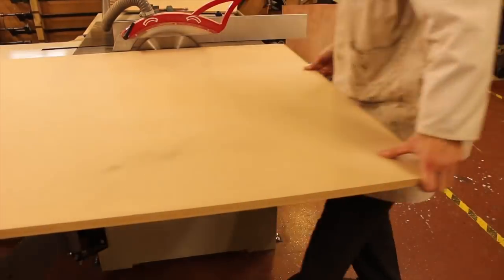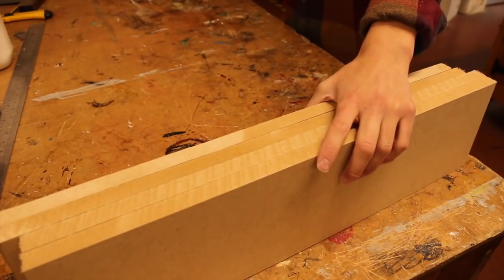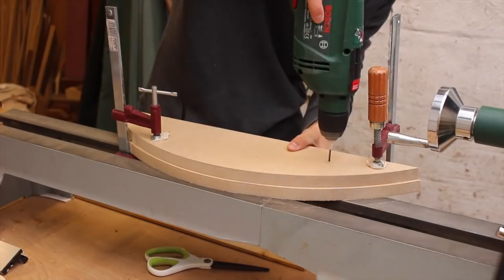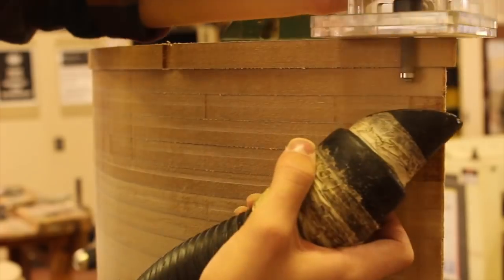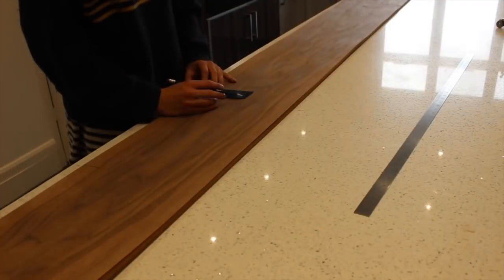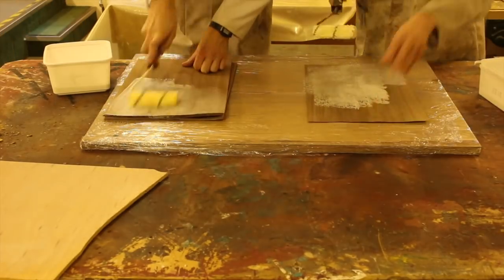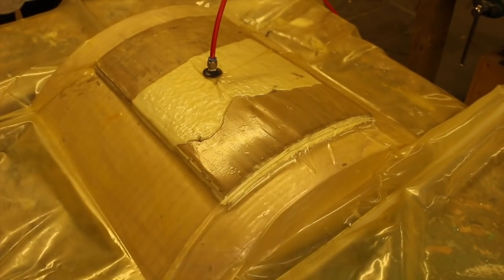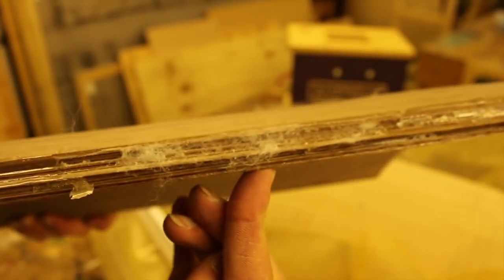How To Make A WOODWORK MOULD - Jewellery Box Pt 1 - SE Woodwork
Bent Lamination! In this video I will show you how to make a woodwork mould! I will be bend laminating some Black American Walnut for a Jewellery box I am now making. This is actually part 1 of the jewellery box series!

If you have a sticker and you would like to send it to me! That’s Great! Thank You
Please send your stickers to this address;

88B Sidcup High Street
Sidcup
Kent
England
DA14 6DS

Sticker;

Next year (2018) May 5th and 6th I will be attending Makers Central in Birmingham NEC. I would love to meet you there! If you want to fine out more about this fantastic Makers event when please have a look at the Makers Central Website=

Charnwood B250 10'' Premium Woodworking Bandsaw

Record Power, DML305-M33 Cast Iron 6 Speed Midi Lathe, M33x3.5mm thread, 2MT spindle

Evolution Rage Jobsite Saw

Axminster Hobby Series AWFS16 Scroll Saw

Pfeil Carving Chisels

Dremel

Irwin Clamps

Finish= Danish Oil

Bosch 680W 240V Corded Keyless Chuck Hammer Drill PSB680RE

Bosch Random Orbital Sander

Tightbond Original Wood Glue